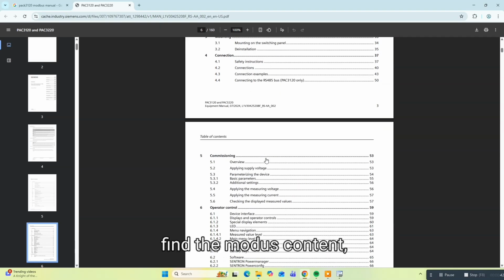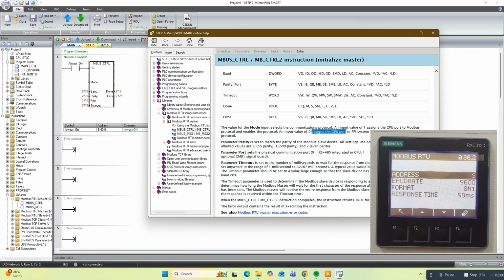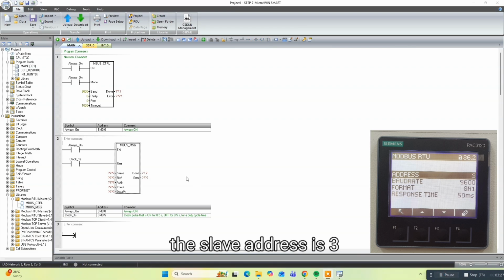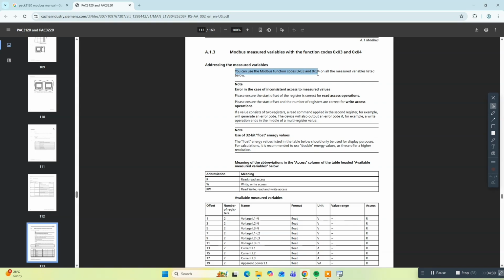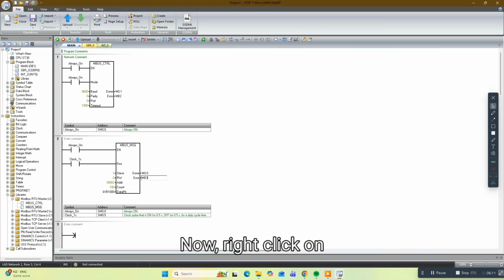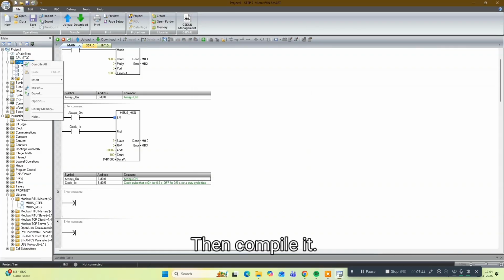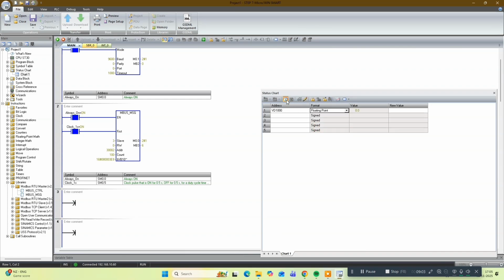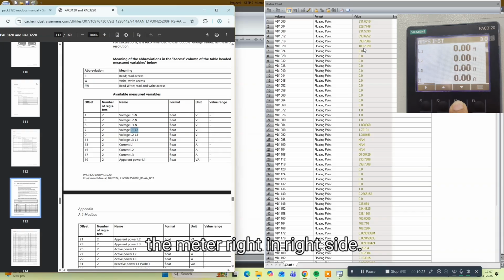S7200 modbus communication with siemens Pack 3120 & 3200 Multifunctional meter#siemens#s7200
Welcome to @Automation Tech 👷‍♂️⚡

In this video, we explain how to establish communication between Siemens S7-200 PLC and Siemens PAC3200 Multifunction Meter using Modbus RTU protocol.

🔹 Topics Covered:
✅ Hardware wiring (RS485 connection)
✅ Communication parameter settings (Baud rate, parity, slave ID)
✅ Modbus register configuration
✅ Reading voltage, current, power & energy values in PLC
✅ Troubleshooting communication errors
This tutorial is useful for:
PLC Programmers
Electrical Engineers
Industrial Automation Technicians
Students learning PLC & SCADA

📌 Devices Used:
Siemens S7-200 PLC
Siemens PAC3200 Multifunction Meter
RS485 Communication Cable
STEP 7 Micro/WIN Software
Use Usb to RS485 Converter

If this video helps you:
📢 Share with automation engineers